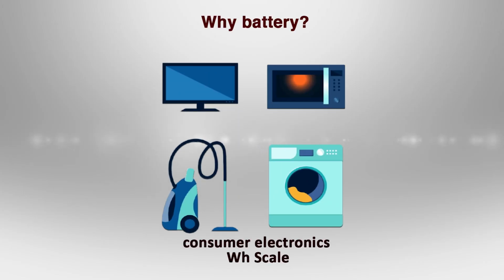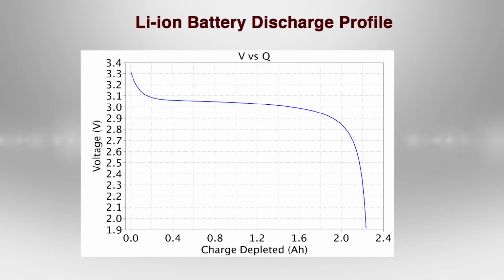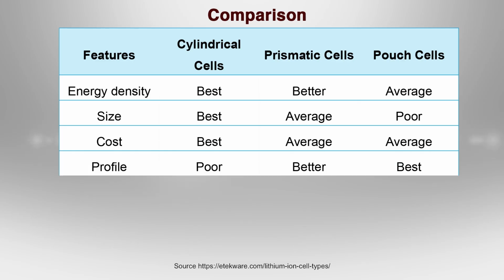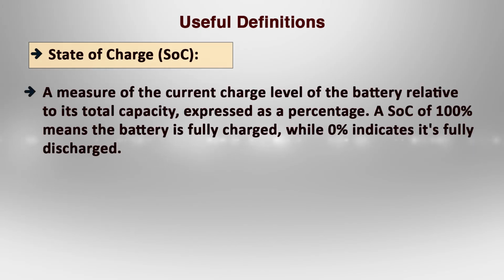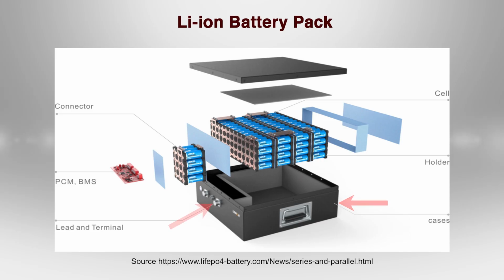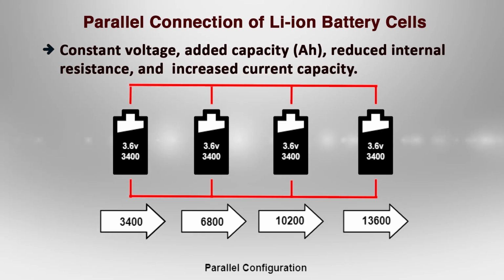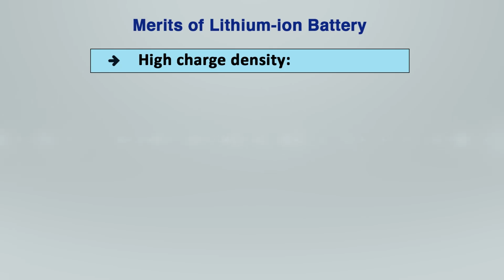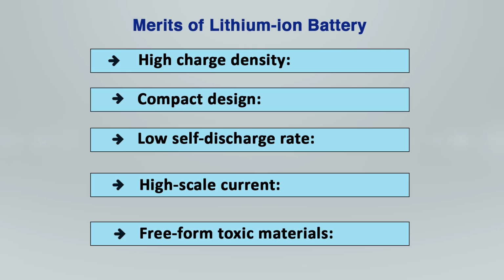Lecture 17 Battery Technologies for EVs